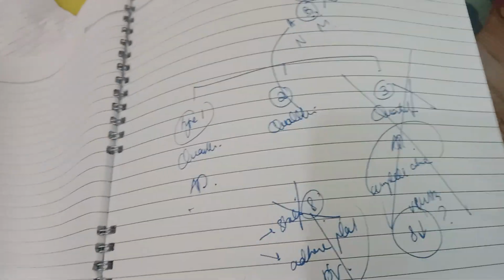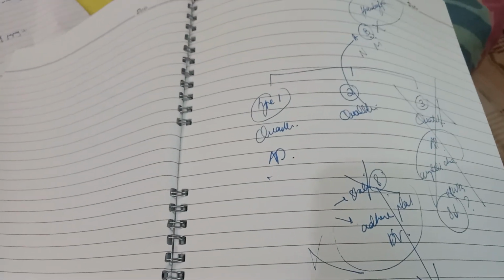GTG NO. 71 INHERITED BLEEDING DISORDERS IN PREGNANCY PART 1 MRCOG 2 DISCUSSION